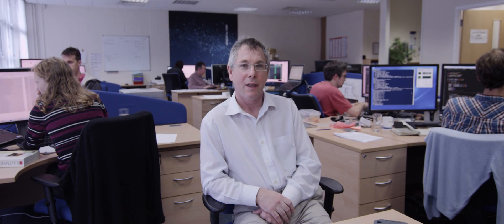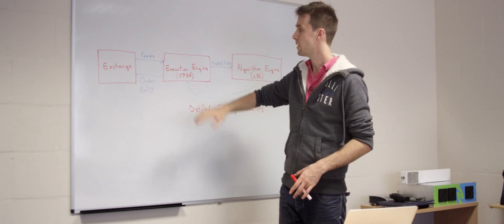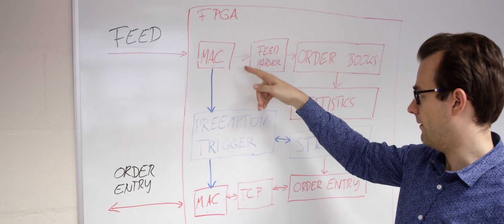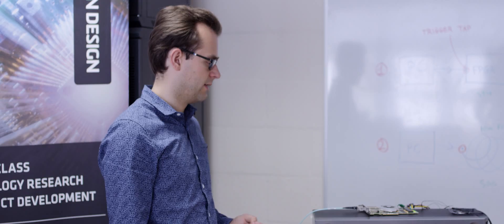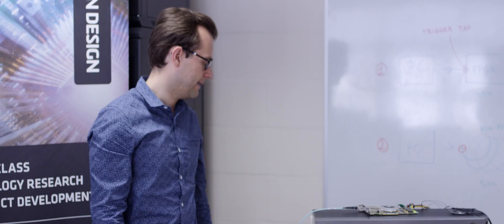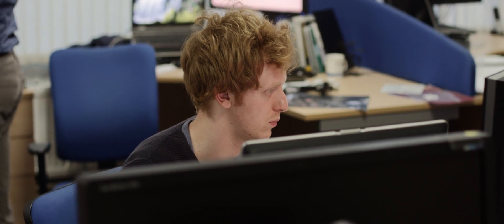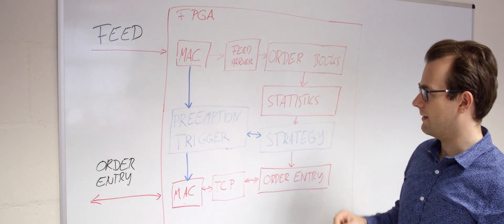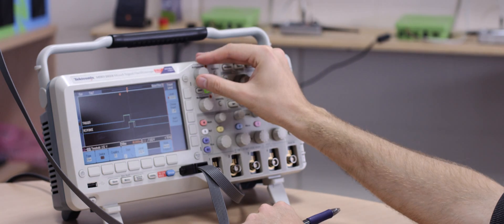High Performance Trading at Argon Design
Argon Design are experts in developing high performance financial trading systems, sometimes called High Frequency Trading (HFT) systems.
We specialise in low latency and can achieve tick to trade latencies as low as 35ns.
The systems we develop typically comprise an FPGA which performs the fast path from market feed to order entry. Systems can either implement the strategy directly in FPGA or be combined with an x86 that runs a higher level strategy and sets trigger levels for the fast path. We have experience of book building and calculating statistics in FPGA.